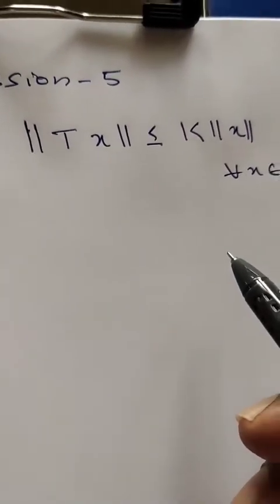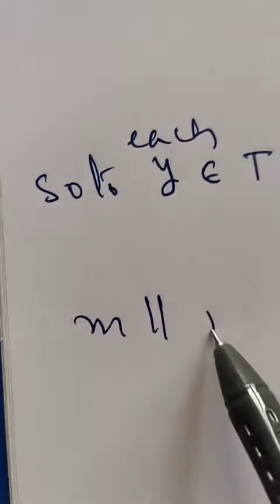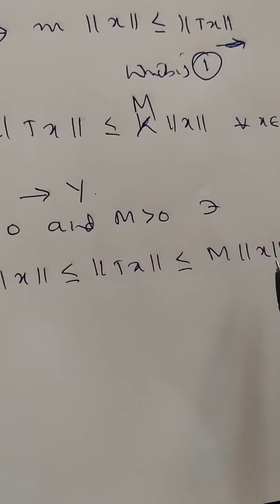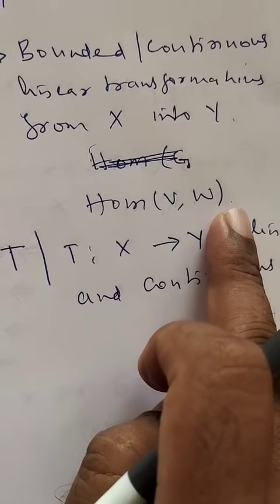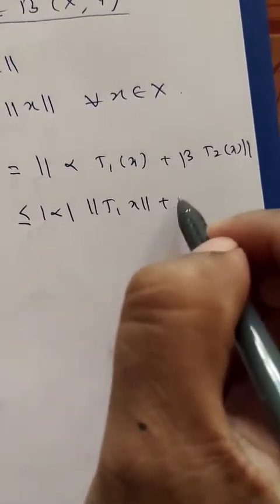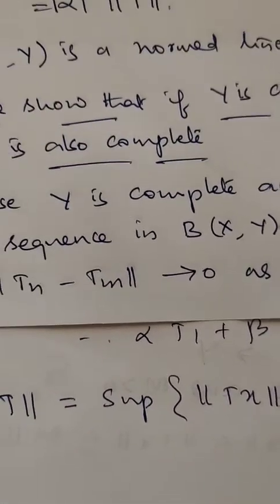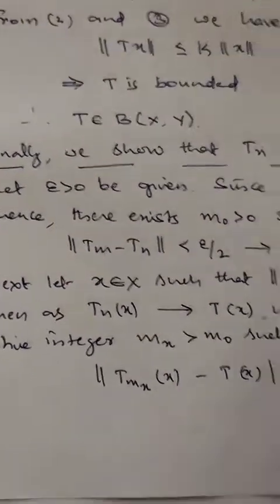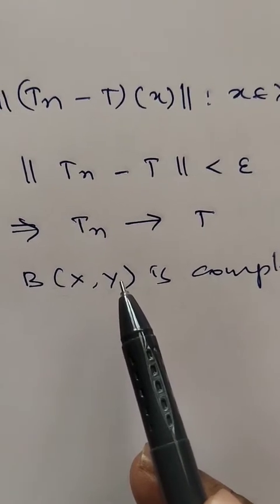Banach Spaces- Lecture 05